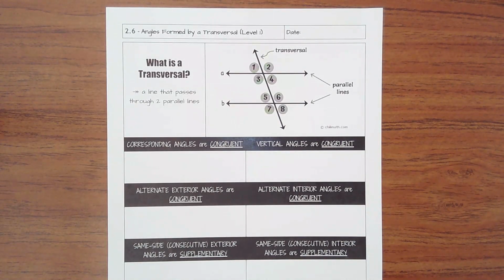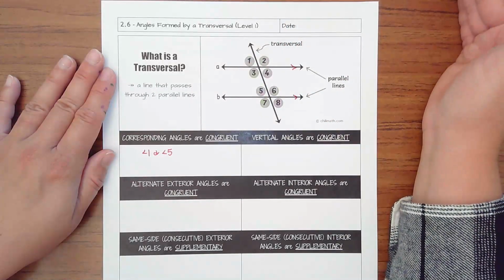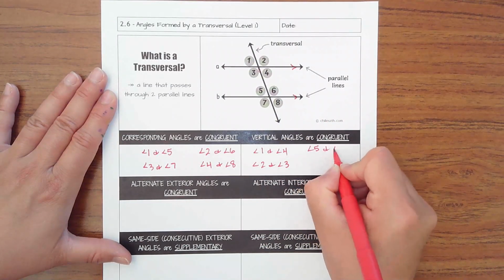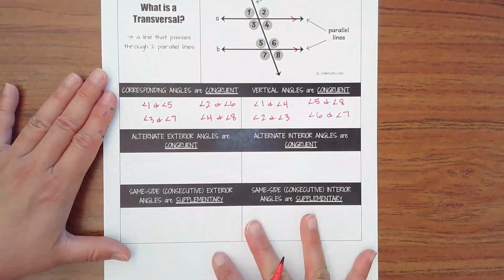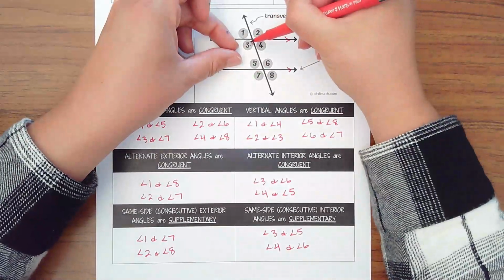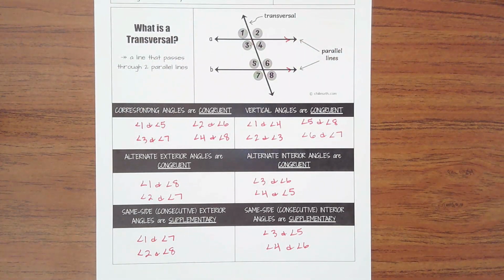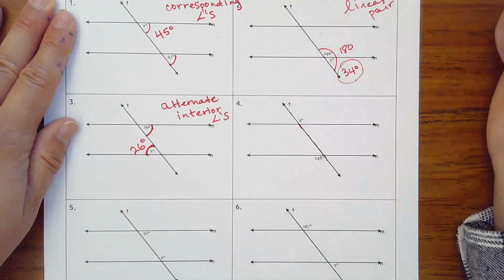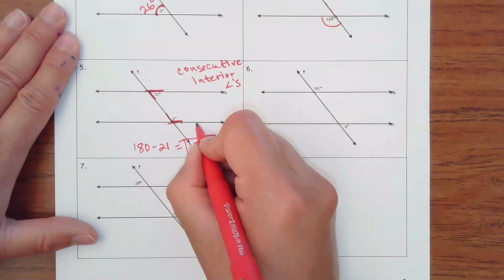2.6- Angles Formed by a Transversal (Level 1)